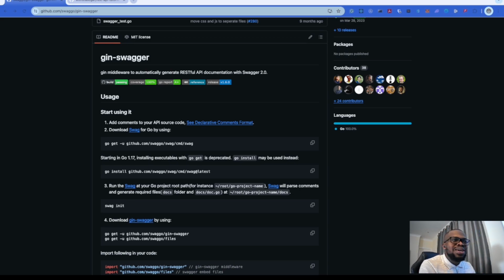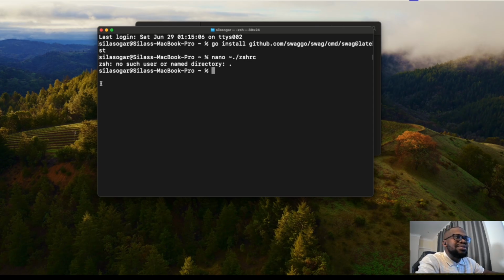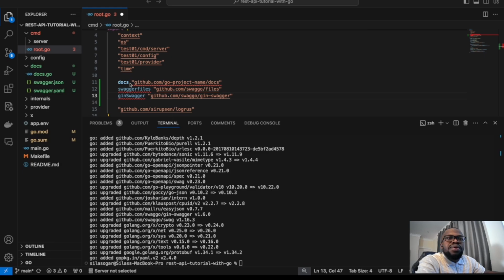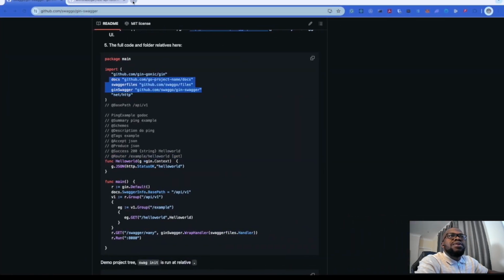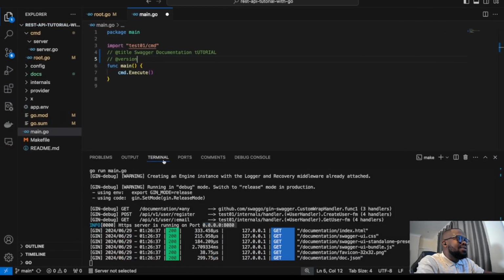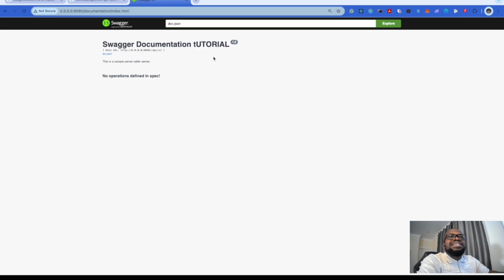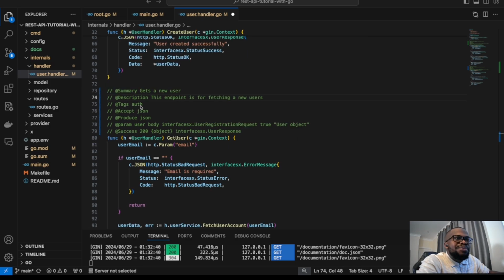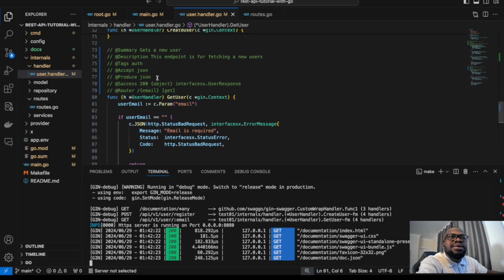How to create a quick API documentation with gin-swagger in GO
Creating interactive API documentation is simple and quick when you use Go's gin-swagger. Using gin-swagger to produce the documentation and add annotations for Swagger, this video will walk you through the process of setting up a Go project documentation using Gin-swagger.